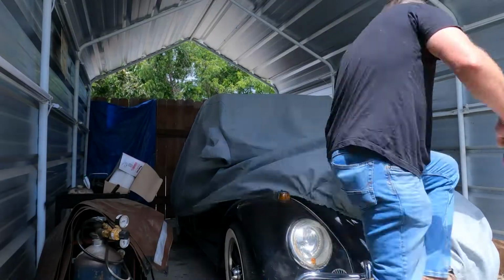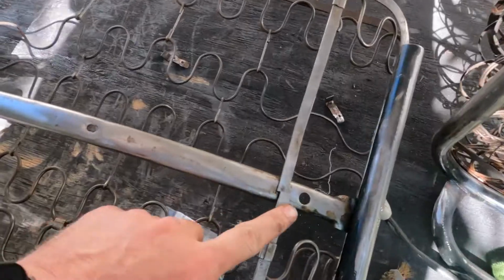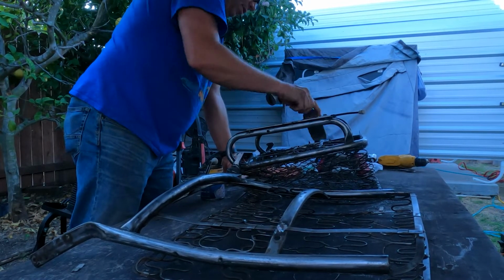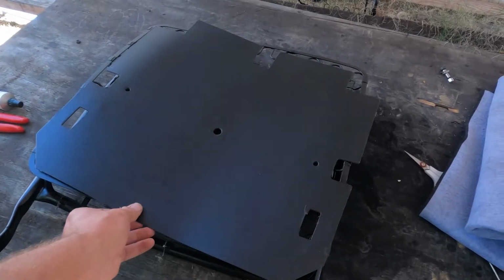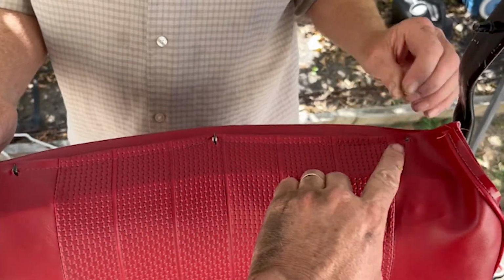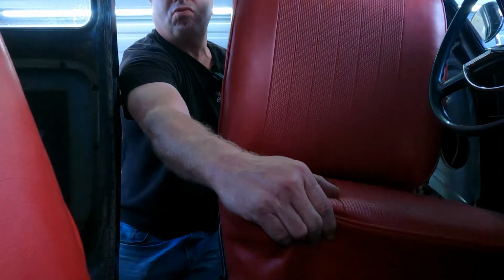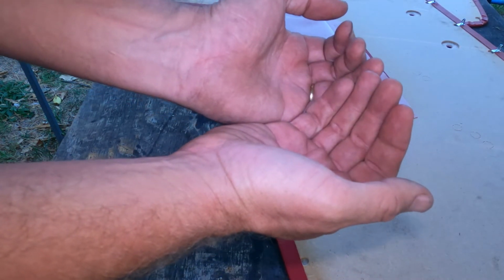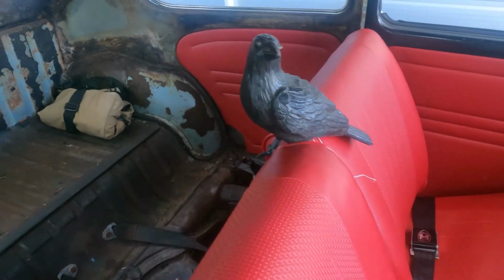New Upholstery for the 1966 Volkswagen Beetle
Hey folks this episode highlights The Raven's new upholstery.  This 1966 Volkswagen Beetle is looking snazzy in its new red suit!

Filmed with Gopro Hero Black 9.0

Backyard Kombi tshirts. Profits go to benefit homeless veterans.

Much thanks to the following for the online tutoring!